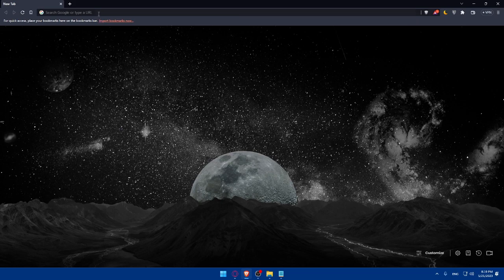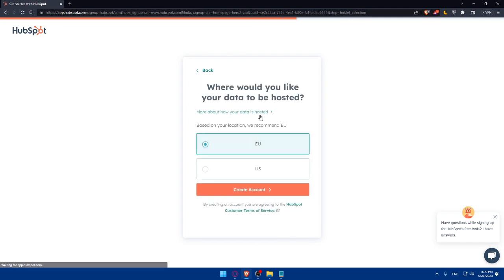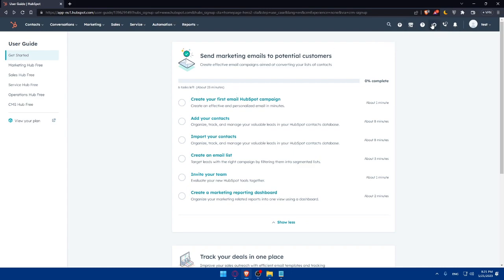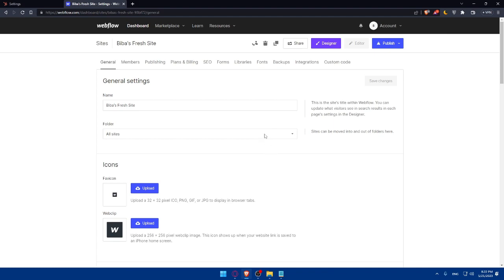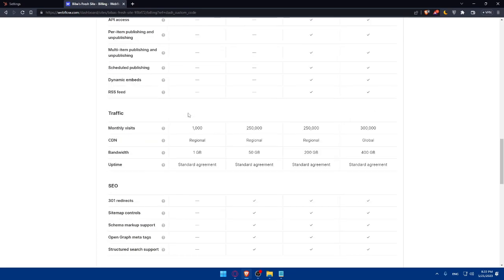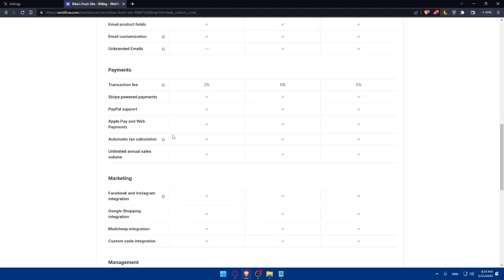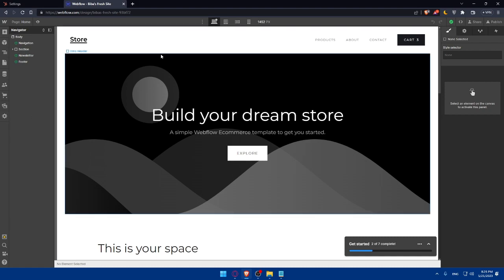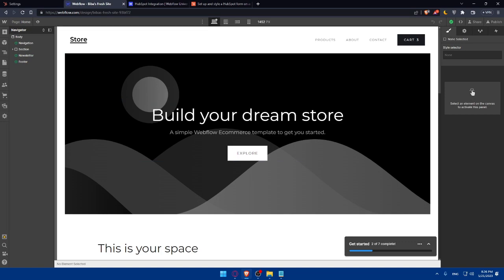How To Connect Hubspot With Webflow 2024! (Full Tutorial)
Today I show hubspot webflow,hubspot,webflow,hubspot crm,hubspot and webflow,hubspot tutorial,web flow,hubspot tutorials